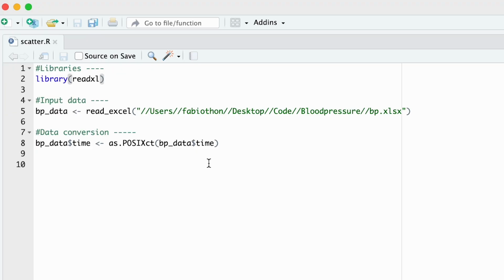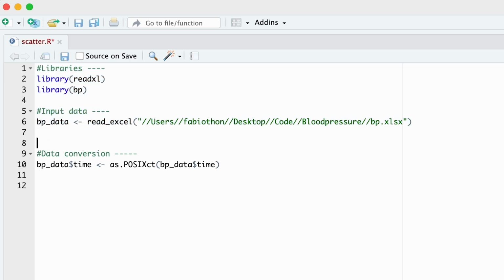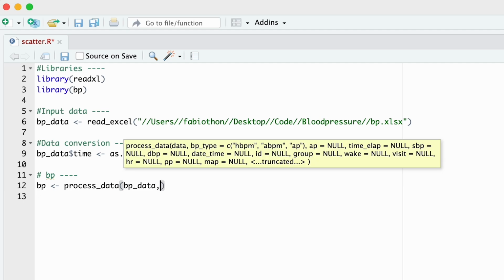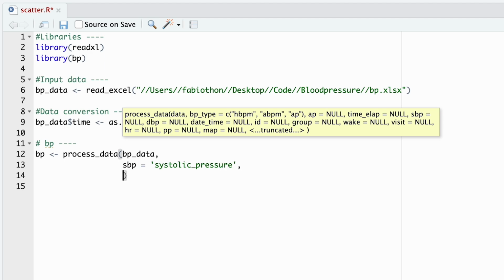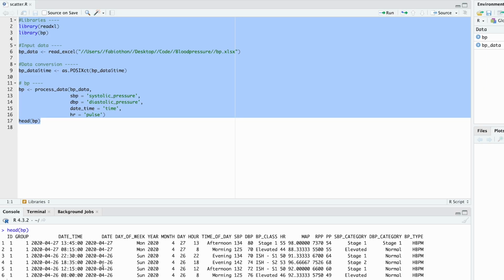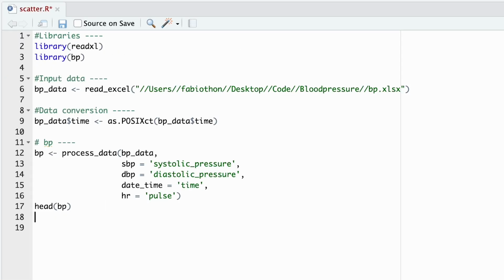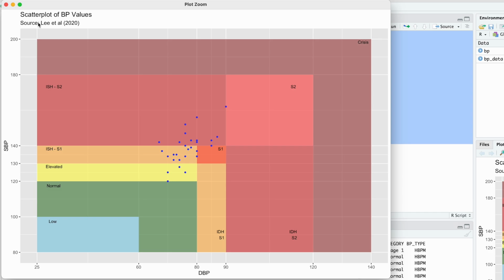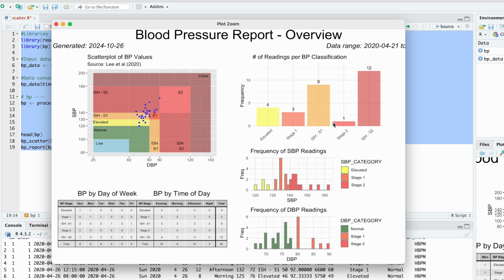Efficiently analyse blood pressure data with R?! - Miniserie R #4 [BONUS]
💡Let’s learn how to visualise data in a very specific way! In this bonus episode of our mini series you will learn how to further analyse medical data (blood pressure data) in R ✨.